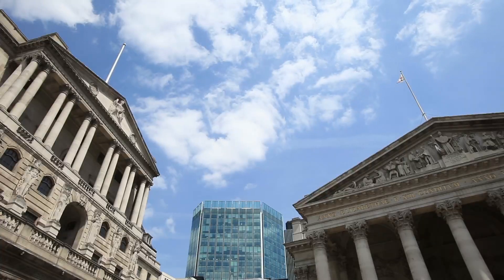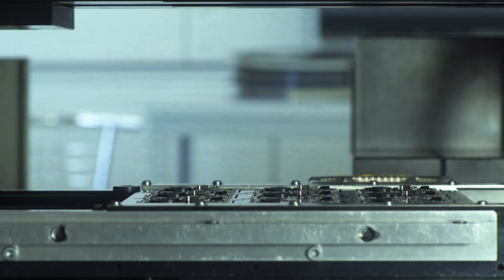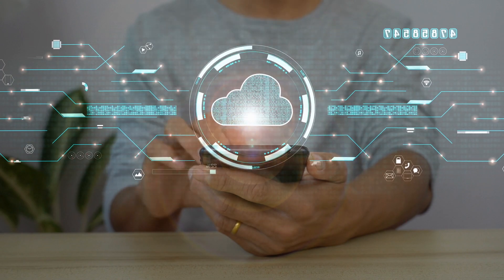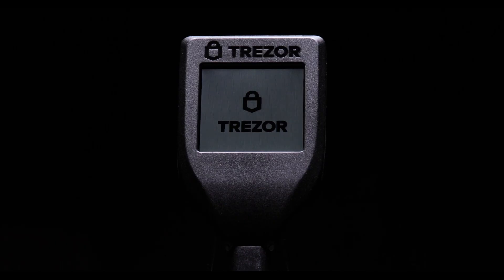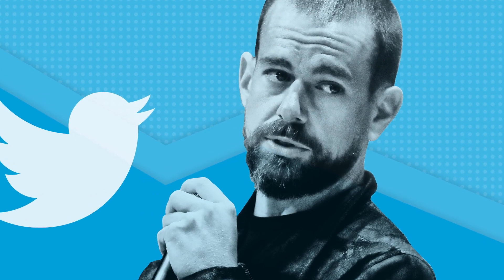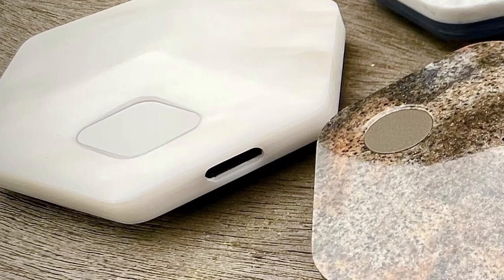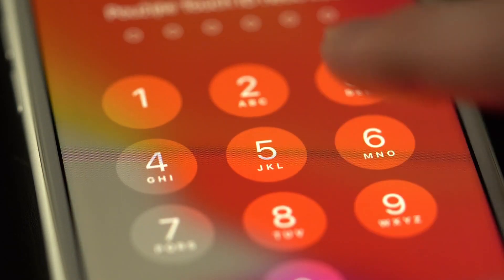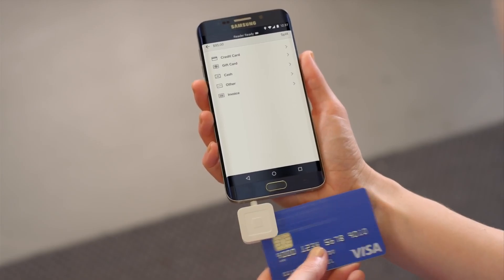Jack Dorsey FINALLY Reveals Bitcoin Wallet from Block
Block (formerly known as Square) just released what appears to be the first prototype of their hardware Bitcoin wallet that aims to bring a non-custodial crypto wallet to the masses. Block is led by CEO Jack Dorsey, former CEO of Twitter.